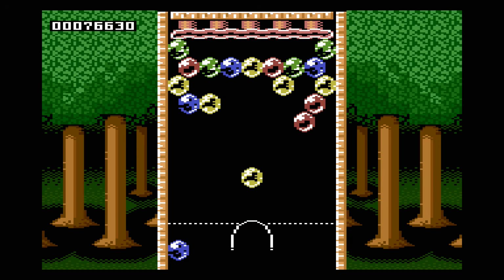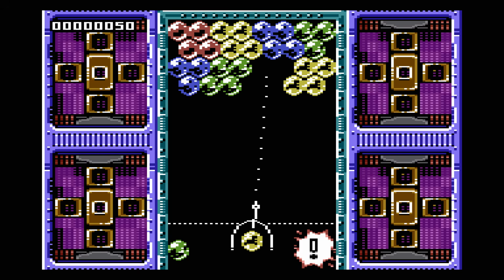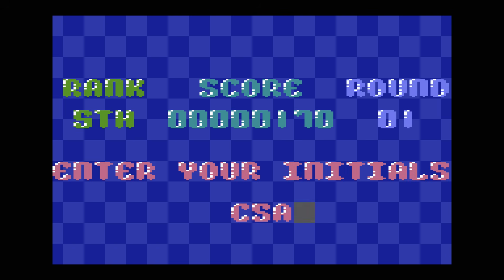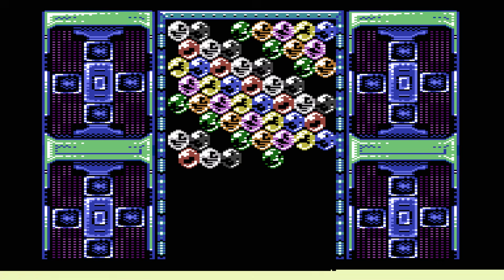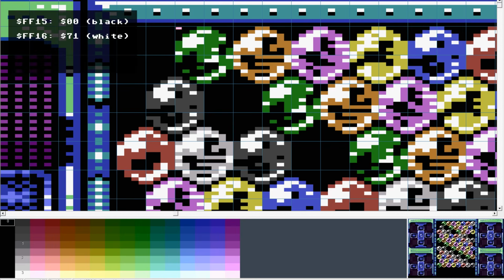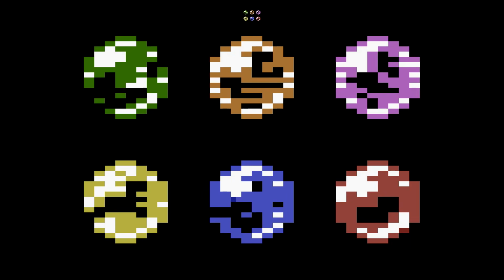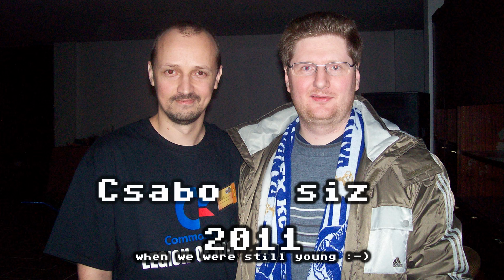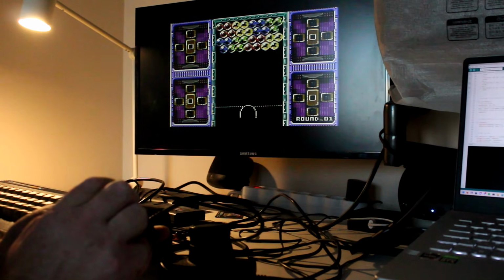Popp! - Commodore Plus/4 Game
Popp! is my new game for Commodore Plus/4. Time to pop some bubbles! I talk about how the game was developed, and you can see the game being played on a real PAL machine with a paddle (footage is slightly sped up).

00:00 No commentary gameplay
00:22 Level 1
00:51 Level 2
01:15 Level 3
01:40 Commentary starts
05:45 Thanks
06:28 Gameplay with paddle on a real machine